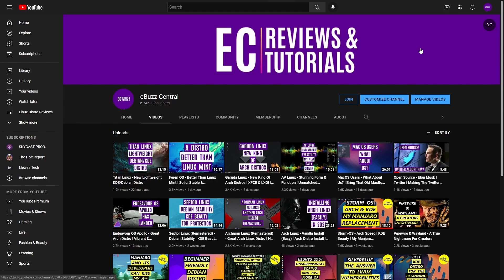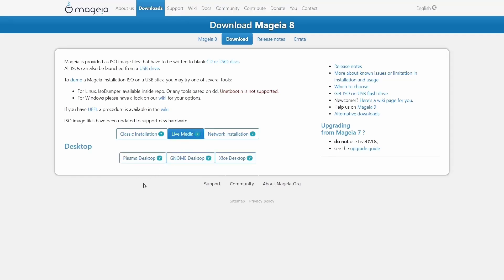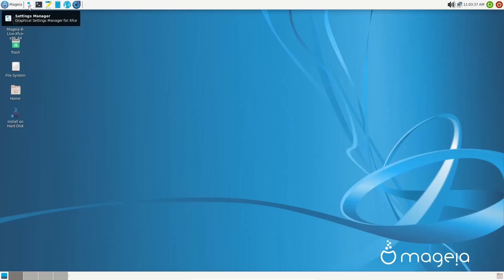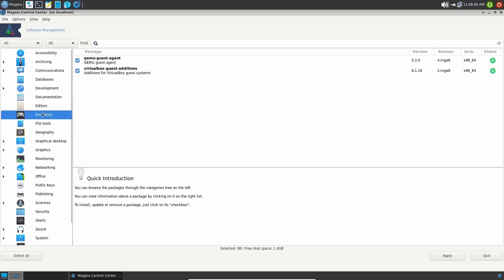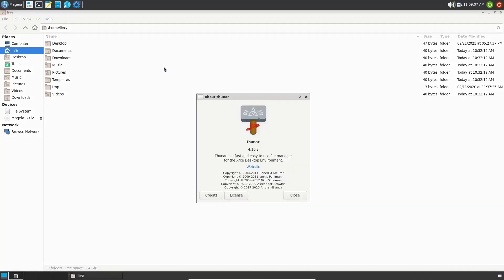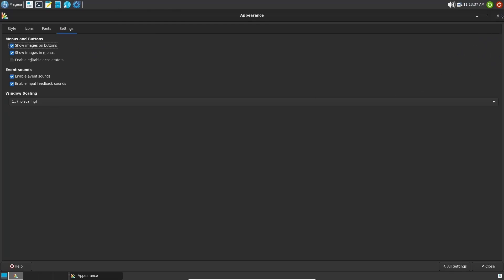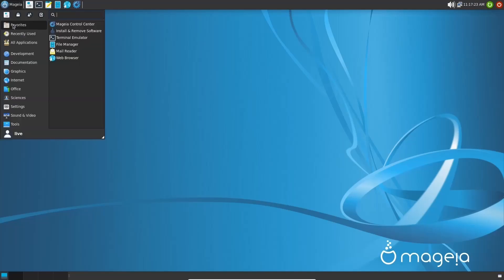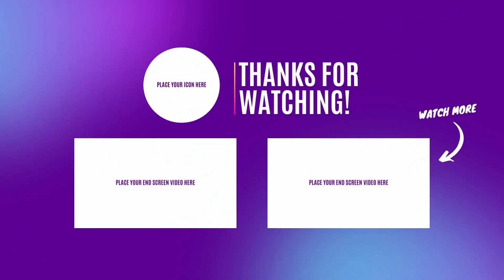Mageia OS (Remastered) - 12 Years Of Excellence | Stable, Secure & Community Driven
Mageia is a GNU/Linux-based, Free Software operating system. It is a community project, supported by a nonprofit organization of elected contributors.

Their mission: to build great tools for people.

Beyond just delivering a secure, stable and sustainable operating system, the goal is also to become and maintain a credible and recognized community in the free software world.